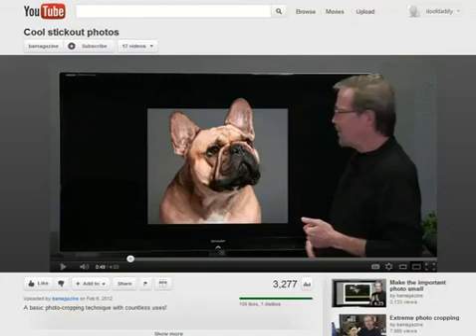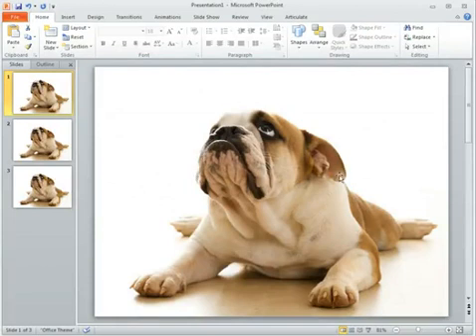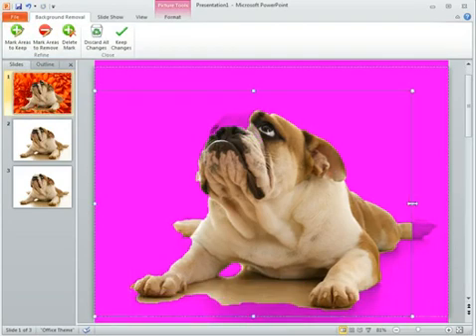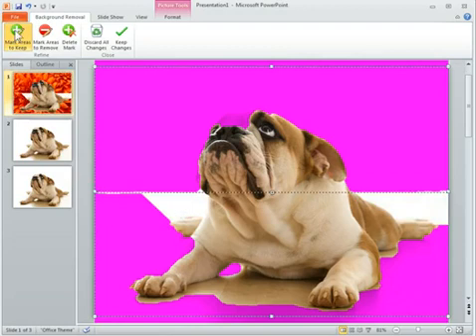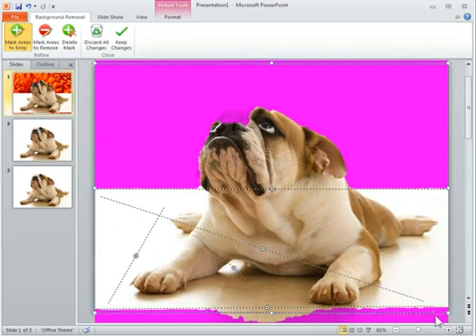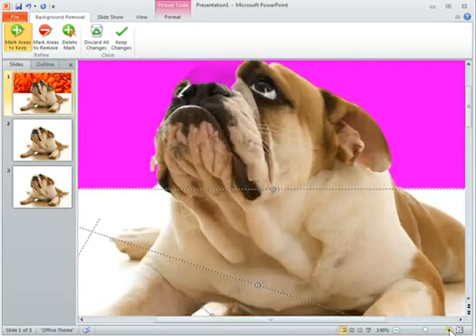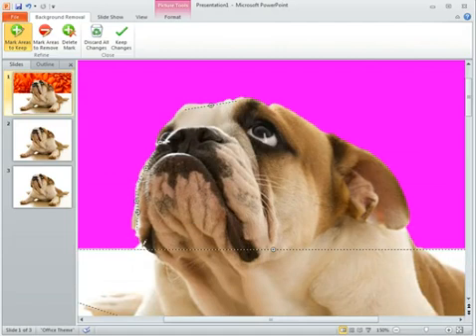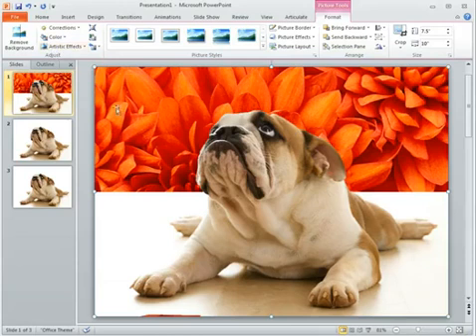Part 2: How to remove backgrounds in PowerPoint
In this tutorial you learn to use PowerPoint's background removal feature to create the stickout effect.